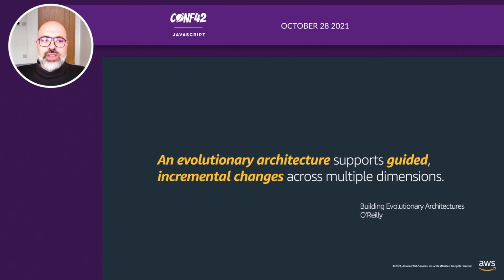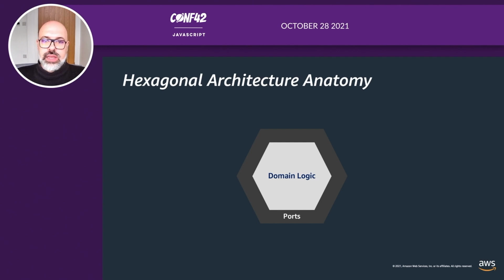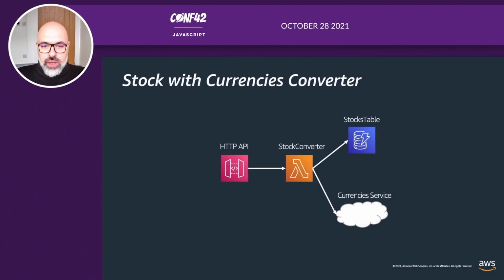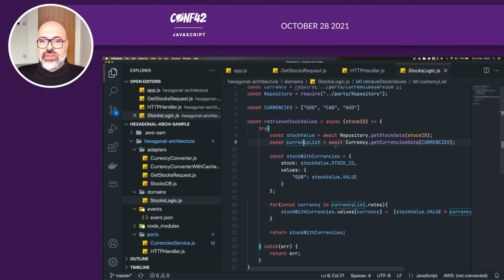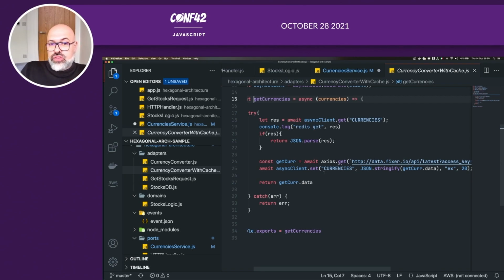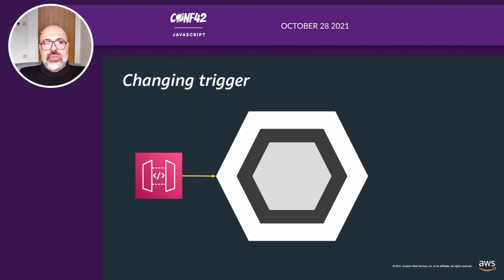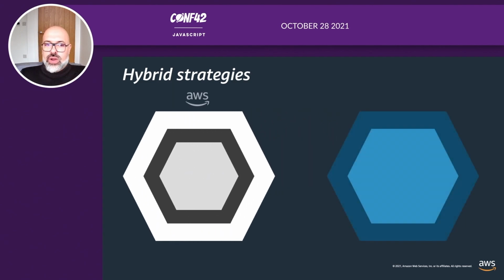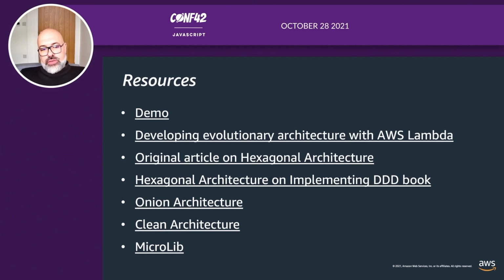Embracing Hexagonal Architecture with Serverless | Luca Mezzalira | Conf42 JavaScript 2021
Luca Mezzalira
Principal Solutions Architect @ AWS

The hexagonal architecture, or ports and adapters architecture, is an architectural pattern used for creating loosely coupled application components that can be easily connected to their software environment. This makes components exchangeable at any level and facilitates test automation.

AWS Lambda provided the perfect environment to work with this architecture, moreover using hexagonal architecture, allows great flexibility to change computational layer in case of porting across cloud services

0:00 Intro
0:26 Talk